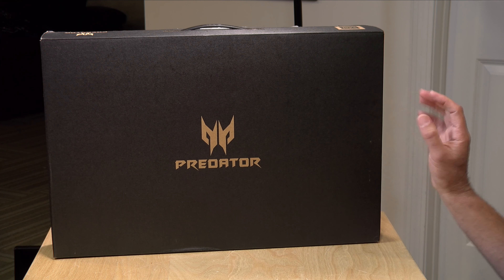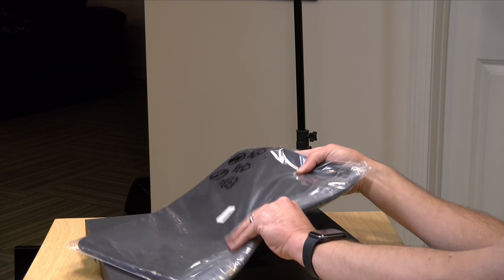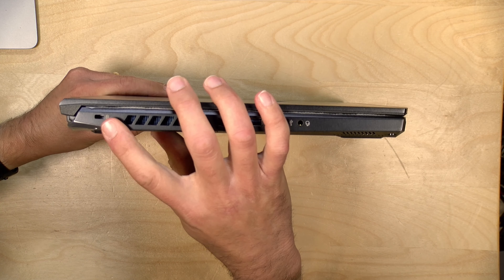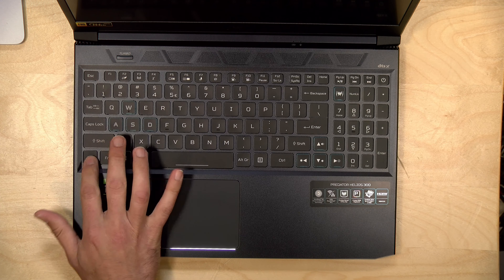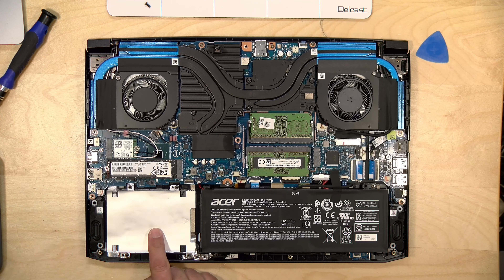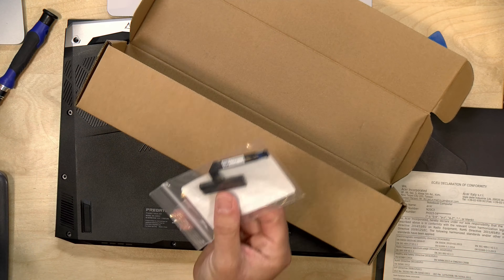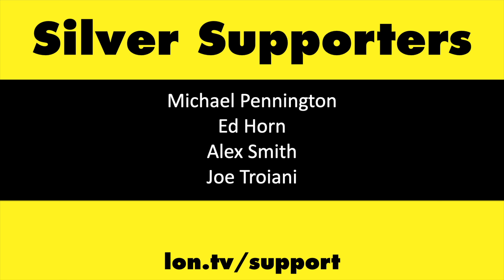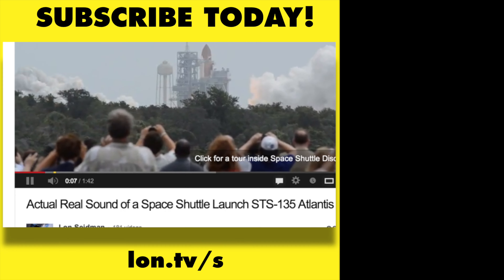Acer Predator Helios 300 PH315-54-760S Unboxing and Teardown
VIDEO INDEX:
00:00 - Intro
01:07 - Unboxing
01:19 - Laptop overview
01:32 - Ports
02:04 - Keyboard/build
03:04 - Internals / Upgradeability
04:10 - Power Supply brick